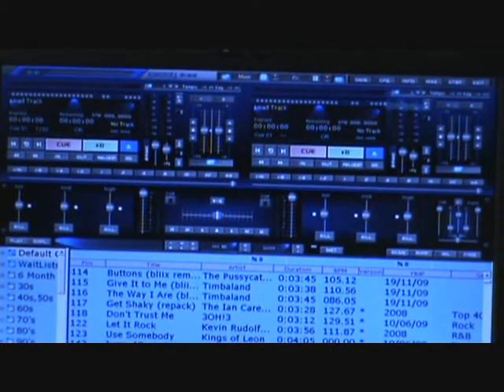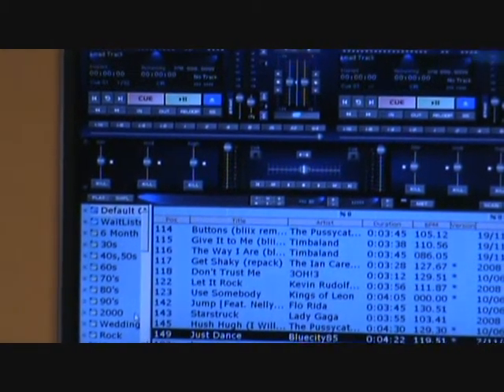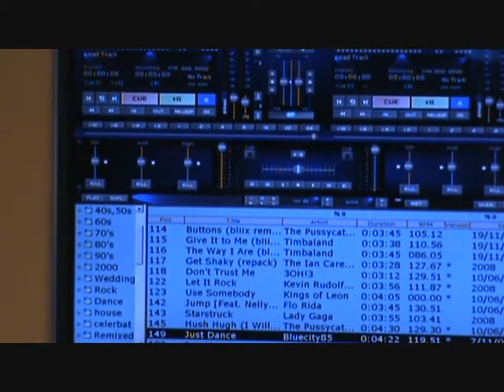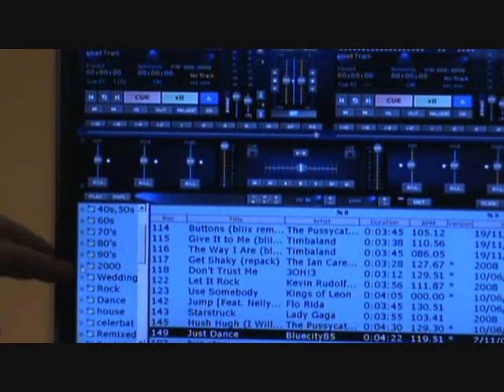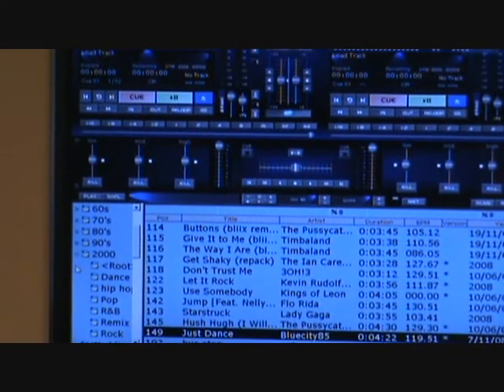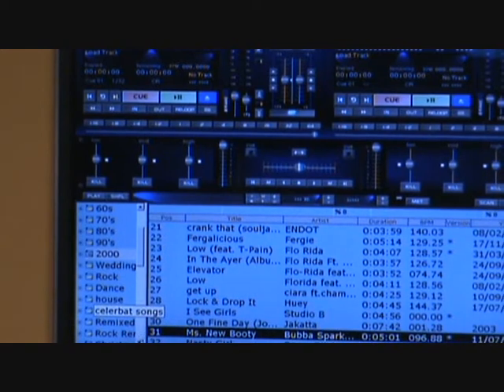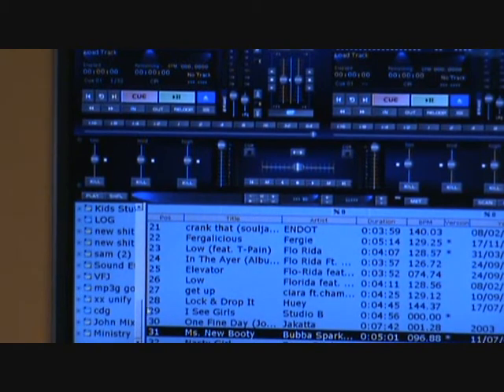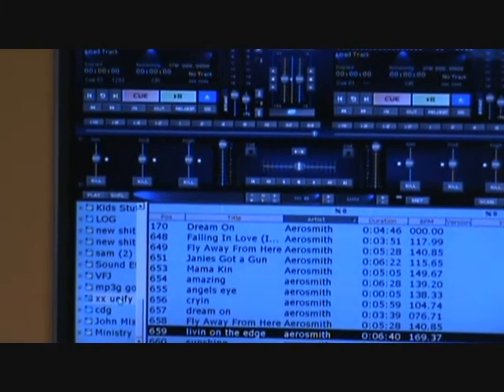Response to johns folder vid .